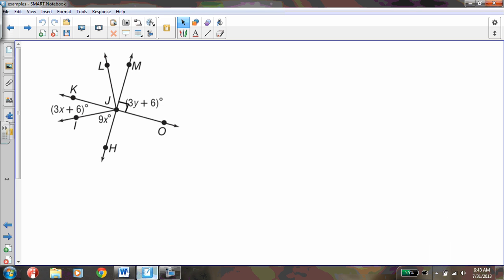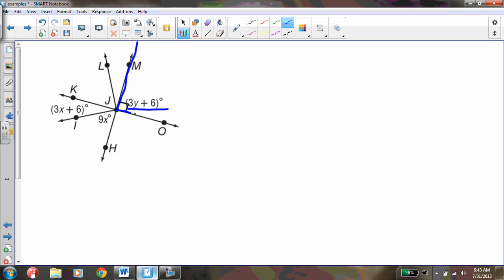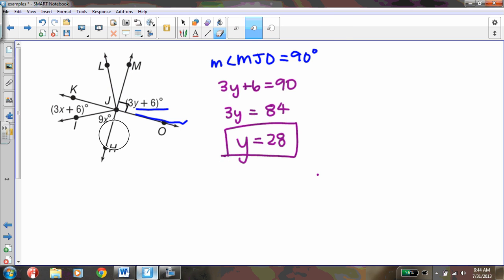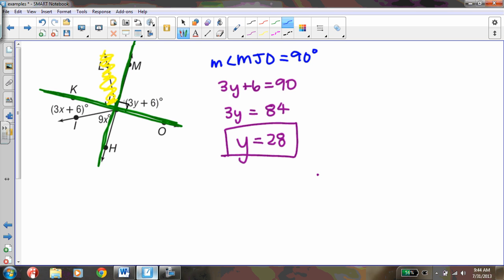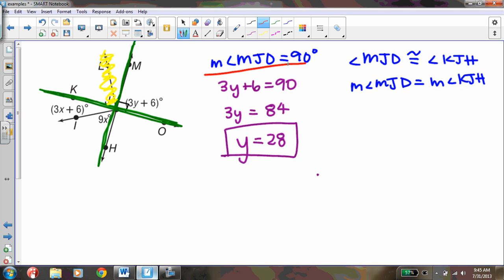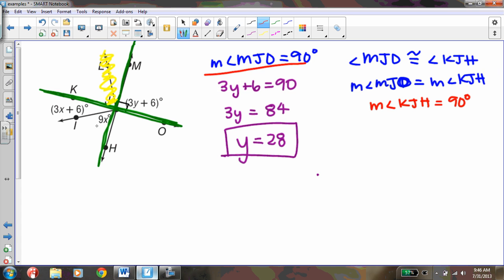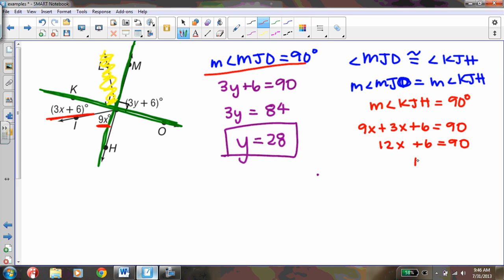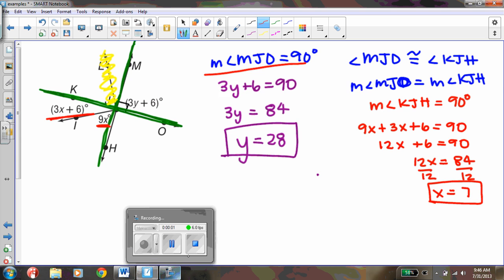section 6 example 4